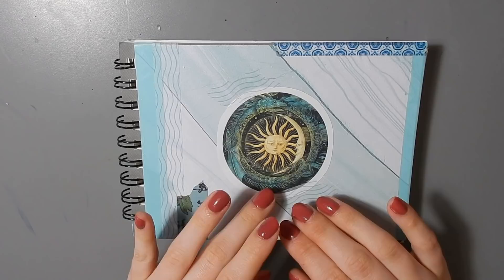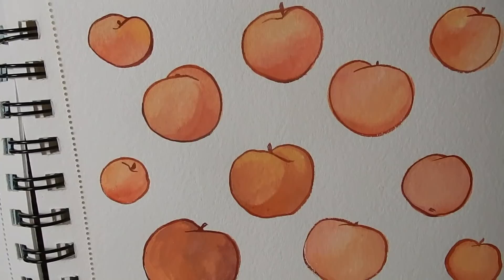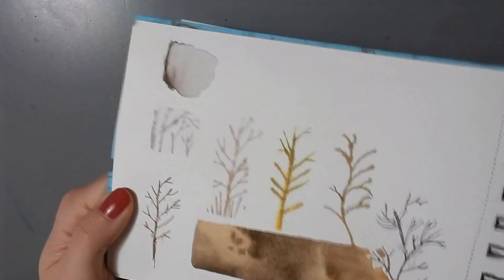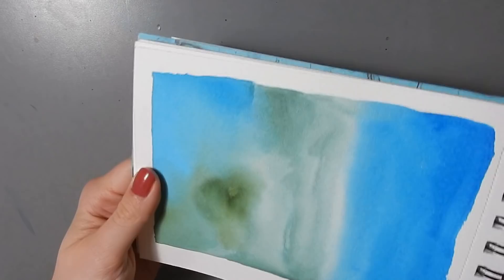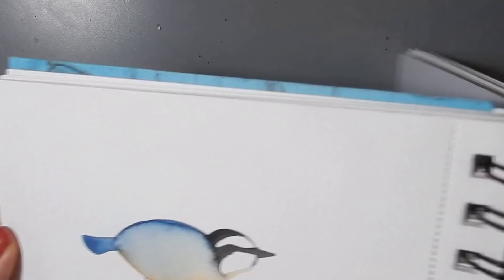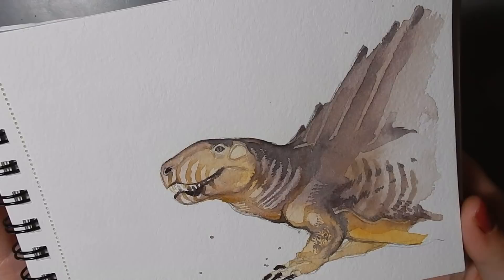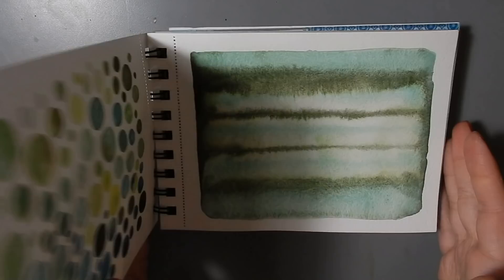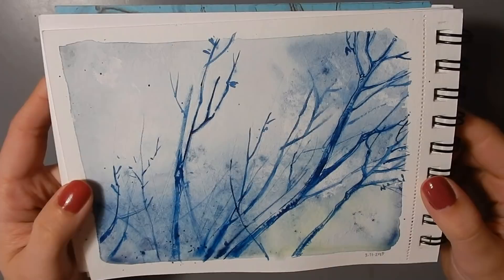Sketchbook Tour XVI // Flip-through 2019 // Watercolour Sketchbook // Mary Sanche